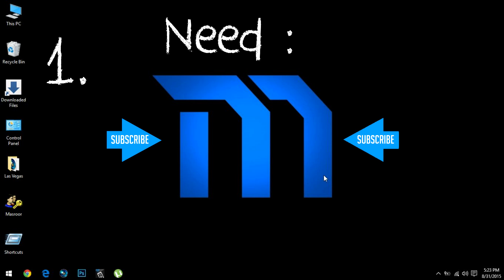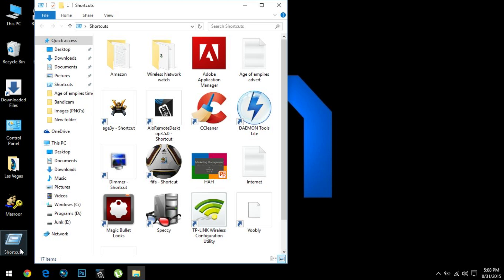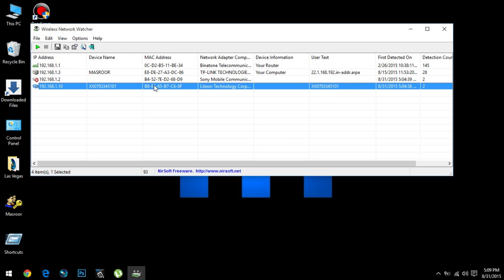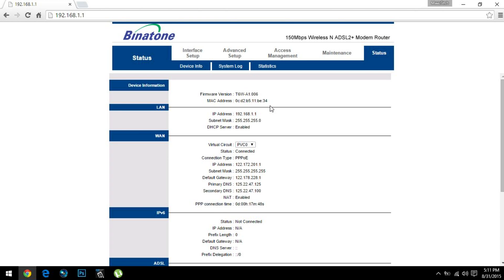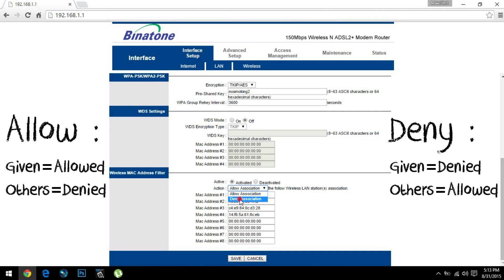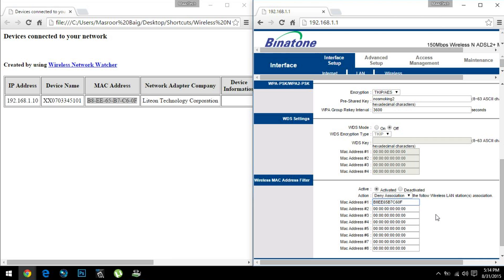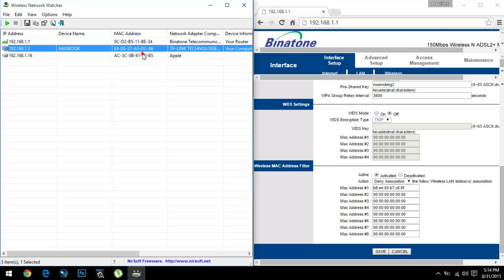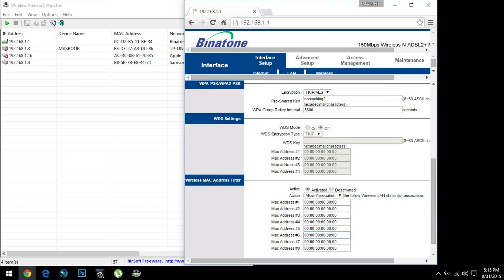How to BLOCK People from Using Your WiFi / Internet ? [Find & Block] [Works 100%]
This tutorial shows the way in which anyone can legally block other people from using their WiFi or internet connection through MAC address filtration setting in their router. Thus helping you in increasing your bandwidth and speed of your internet connection.

This Video is divided into two parts :

i) Identification : Identify any unwanted users connected to network.
ii) Block : Block unwanted people from our network.

How to recover in case of connectivity issues?

Things you can do :

1) Connect to WiFi from different computer and unblock your blocked device.
2) Power switch ON/OFF router with 10 seconds duration span.

If all above is not a solution to your problem, try this :

Remember: After you reset your router, router username and password will change to default.

Hey guys! What's up? This is Masroor here from Maaz Tech, today I am gonna show you as to show to block people from using your WiFi connection. Now before we begin, we need to get cleared of two things, first thing is you need to know the username and password of router and secondly you need to have this software called Wireless Network Watcher, i have given the download link below you can click on, download it, no need to install, its just download and play. Before we begin we need to establish if there are any people using our internet, to identify that! we are going to use this wireless network watcher software and identify if there are any people, whom we wanna get rid of, all right! If you are 100% sure tat you wanna get rid of this particular guy who is using your internet, you can click on the button and skip to the blocking part of my video. So lets open, the wireless network watcher. So what this software does is, it shows the users connected to your network. Basically, that's what it does and the people and the users mentioned over here are connected to my network and that's me over here . It says your computer and this is my router and there are two other people who are connected to my internet. Suppose if this guy happens to be an outsider who have some sort of hacked in to my internet and I need to get rid of him, so I am gonna use his MAC address to do that. MAC address is the instrument to block people. So this MAC address is basically the address of his network adapter, which is like an IP address, basically, that's what t means. So lets get ahead, and block this particular guy. Go to your browser, and type 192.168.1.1, lets press enter. All right, now we are presented with this dialogue box which asks for your username and password of your router, so mine is admin and password is also is password. *laugh* real simple. So, lets press login, now I am presented with this router setting. For different routers there are different router settings, in my case, in order to block people I need to go to interface setup, wireless, and this is where I need to go. Wireless MAC address filter. Now, this what you need to find, you can find this function in most of the routers, it may not be applicable to some routers, but in most of hem you can always find them. Now, what this does means is it blocks or allows MAC address of devices. For instance, it is  deactivated, first we activate it and then there are two other functions. Now if I say allow, it will allow the MAC addresses below to connect to this network and block the rest of the other devices. Now if I say deny, it will deny these MAC addresses of devices and allow other user to connect to this network. In my case, I need to block this particular guy. So ill go for deny association, so let me just remove all this. All right, now I need to block this guy, this particular guy, so what ill do is right-click on it, go to HTML report selected items and now you may wanna put that on the left side and copy this MAC address. Copy and paste. All right, so that's the MAC address of this particular guy, I wanna get rid of him right ? So I say deny association, so what this will do is, deny this particular guy from connecting to my internet connection.